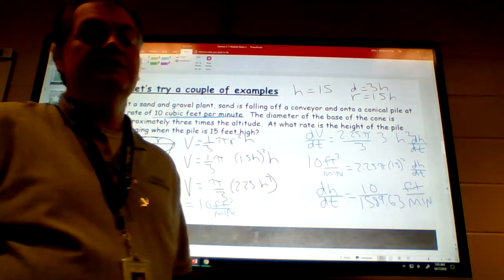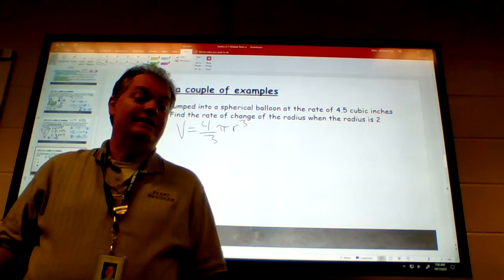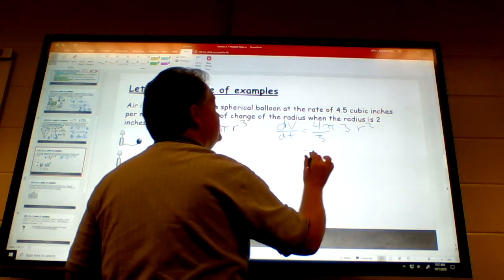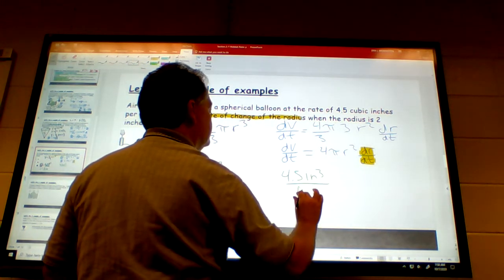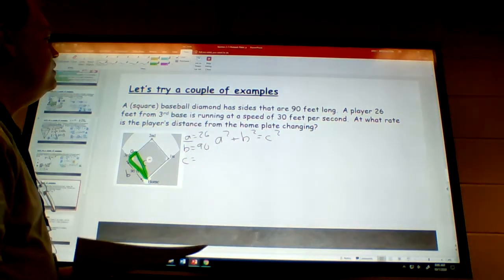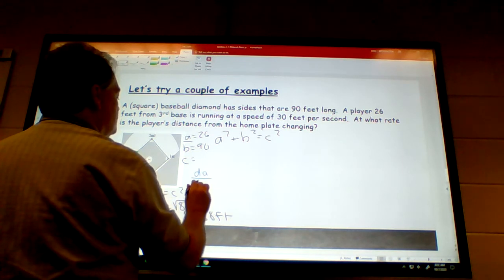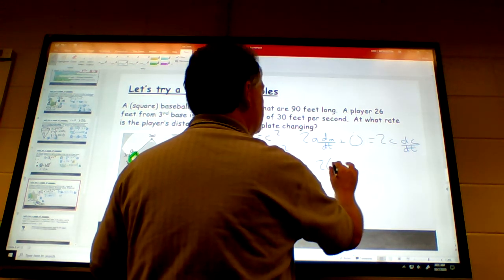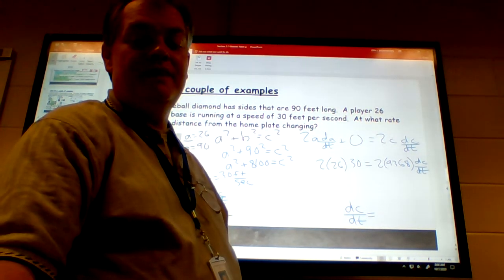Calc Section 2-7 Part 2